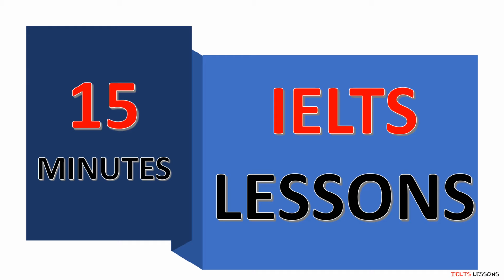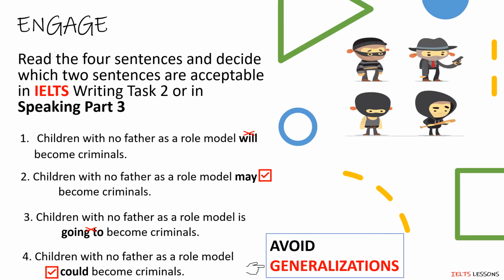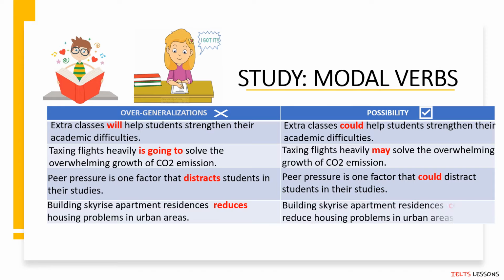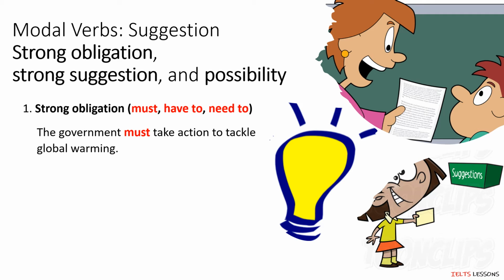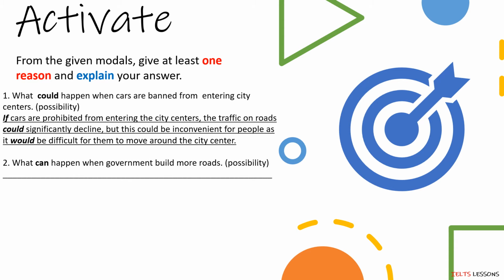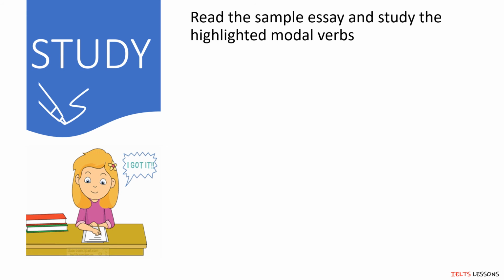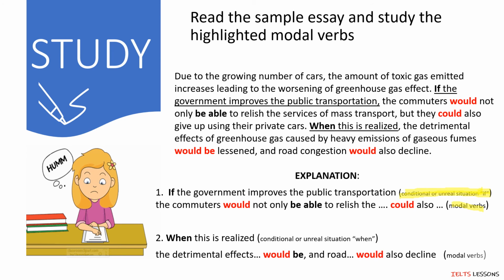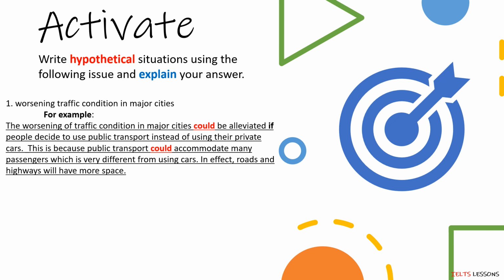Grammar Review_Modal Verbs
Did you know that in making our arguments, both in the IELTS Writing Task 2 or Speaking part 3, we are not allowed to give generalizations unless we have facts to prove they are true?

That is why in this lesson, we will be reviewing Grammar, Modals.
How are these useful in making persuassive arguments?

In making arguments, one of the things you need to AVOID is to MAKE GENERALIZATIONS. The appropriate use of modal verbs can help in correcting this mistake. These are also important in clarifying the certainty with which you are making a point.